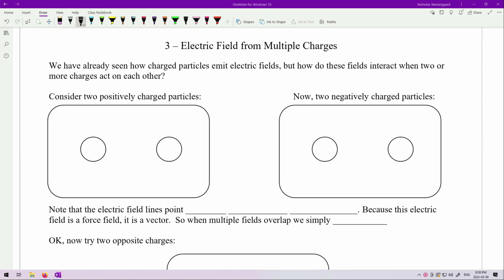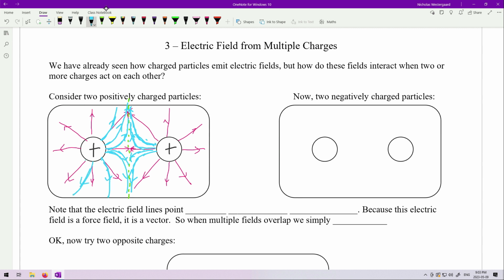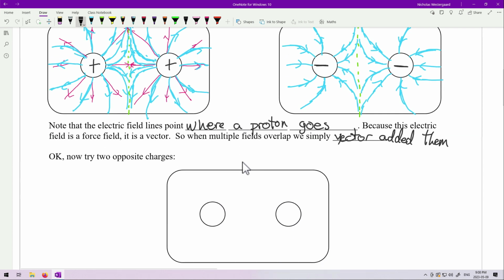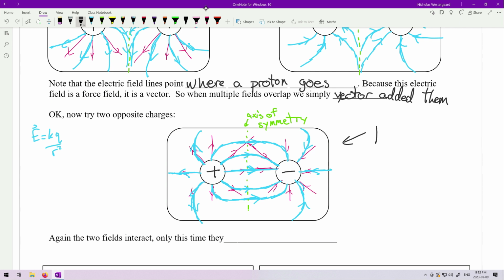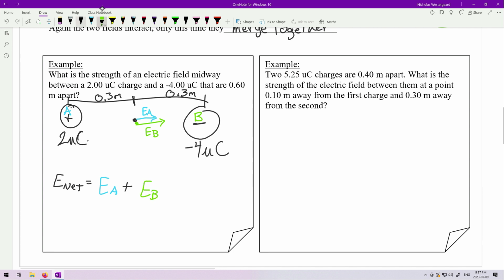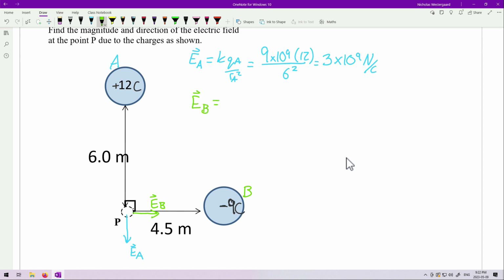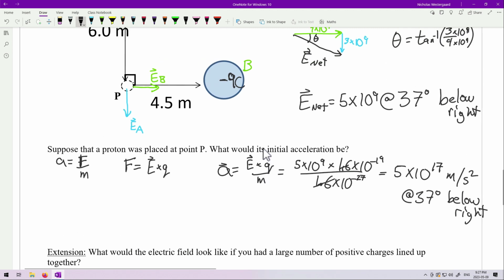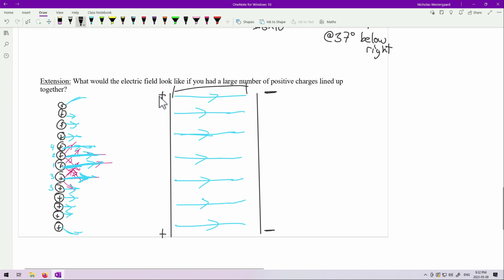Electric Fields With Multiple Charges